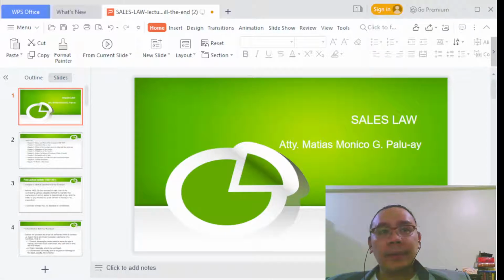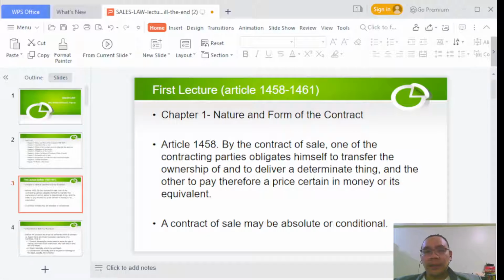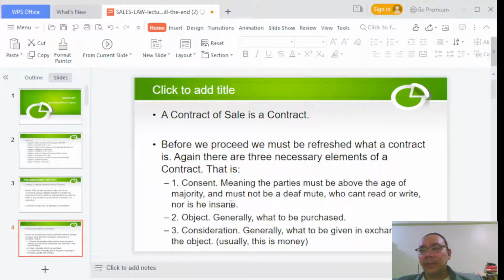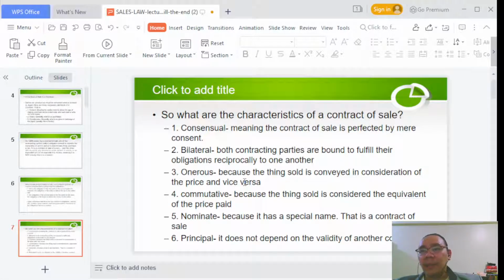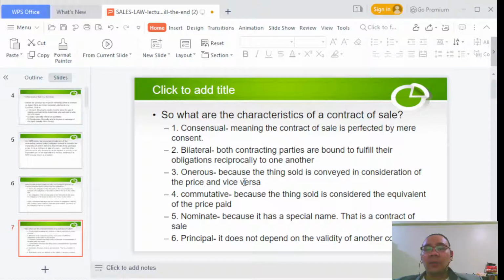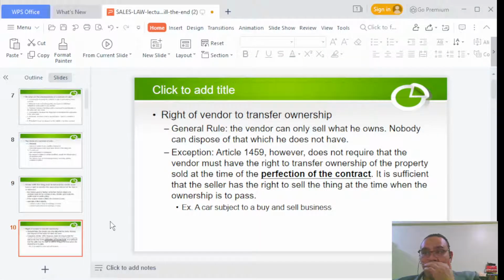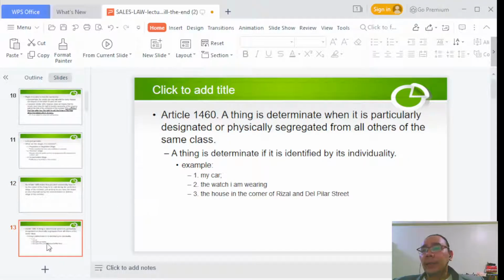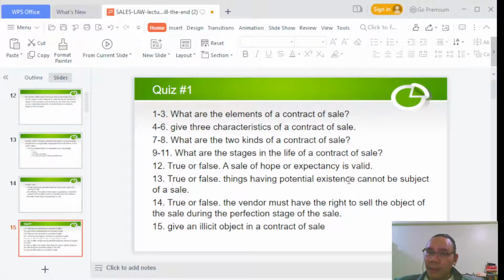Sales Law Chapter 1 Part 1